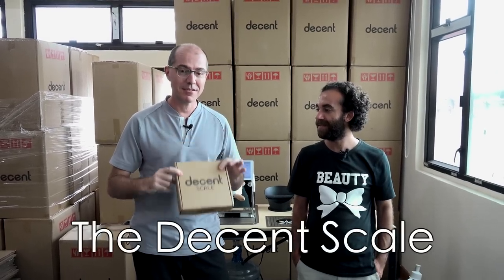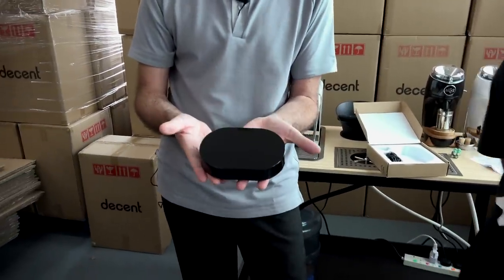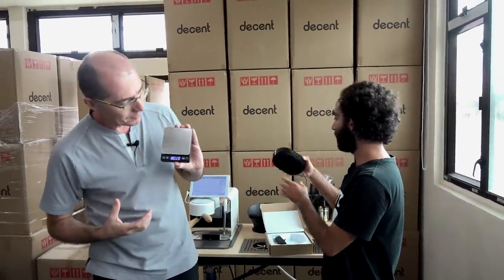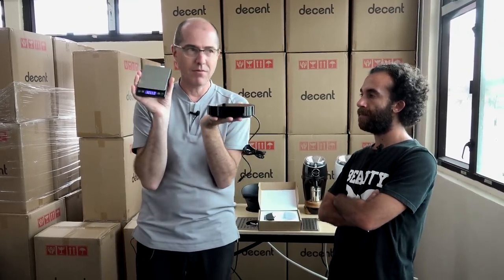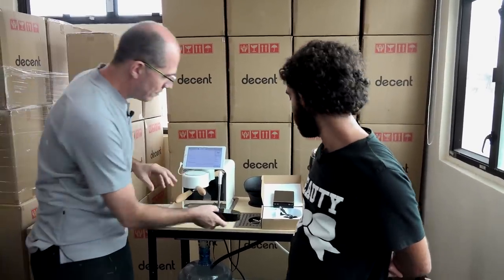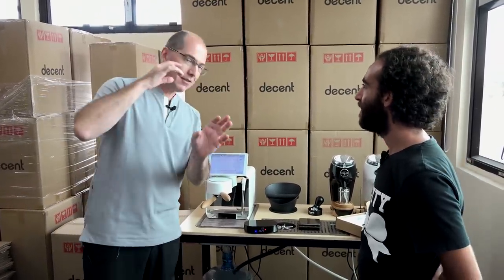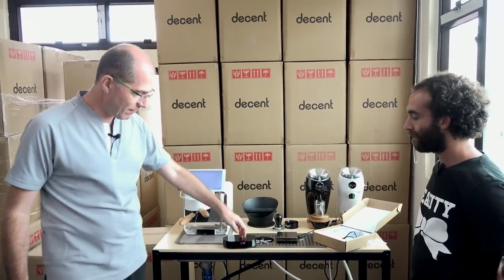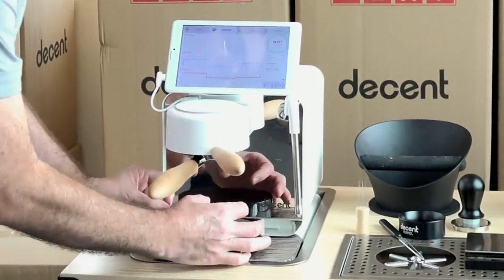The Decent Scale